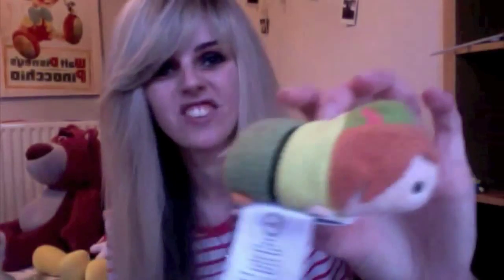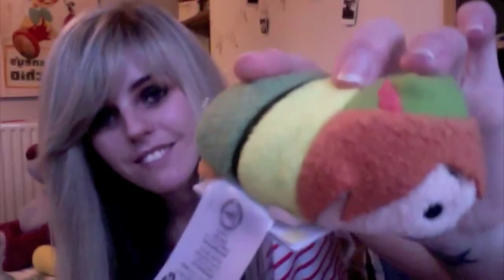Tsum Tsum: Peter Pan + Extras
The newest Tsum Tsum Tuesday release - Peter Pan! Plus completing some other Tsum Tsum collections!